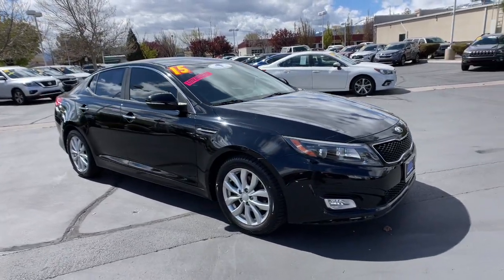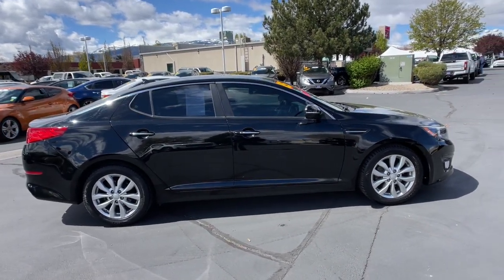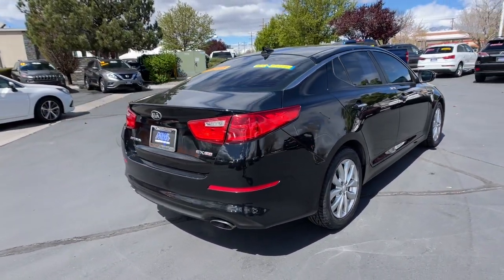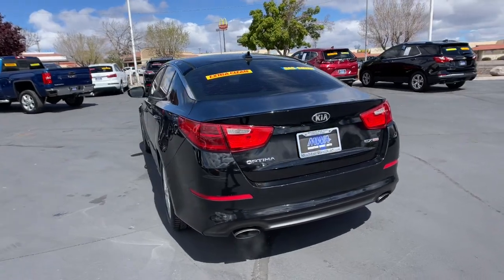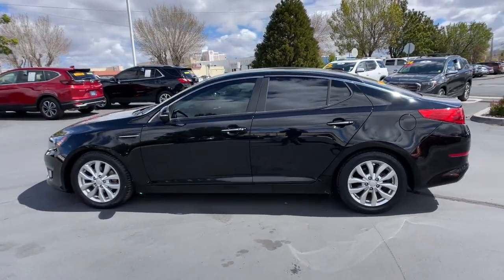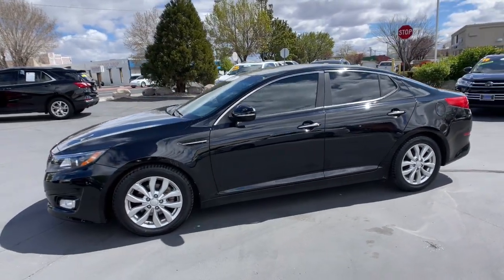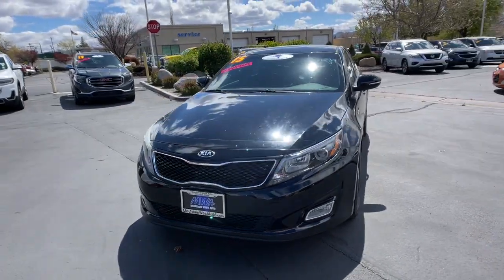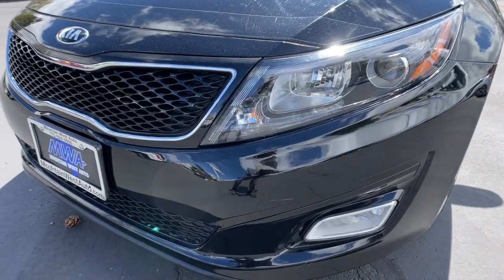2015 Kia Optima Reno, Carson City, Northern Nevada, Sacramento, Elko, NV 63095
Ebony Black Used 2015 Kia Optima available in Reno, Nevada at Mountain West Auto Group. Servicing the Carson City, Northern Nevada, Sacramento, Elko, NV area.

bEquipment/bbrThis 2015 Kia Optima  has an elegant black exterior finish. This Kia Optima has a 2.4 liter 4 Cylinder Engine high output engine. This vehicle is front wheel drive. This model features cruise control for long trips. Enjoy the tried and true gasoline engine in this unit. The high efficiency automatic transmission shifts smoothly and allows you to relax while driving. This vehicle is accented with premium quality alloy wheels. Anti-lock brakes will help you stop in an emergency. This Kia Optima is built for driving comfort with a telescoping wheel. Help alleviate lower back pain with the driver seat lumbar support in the Kia Optima. Mid-sized cars are the perfect size.brbrbPackages/bbrPAINT PROTECTION FILM PACKAGE. CARGO NET. CARGO TRAY. Equipment listed is based on original vehicle build. Please confirm the accuracy of the included equipment by calling the dealer prior to purchase.brbrbAdditional Information/bbrVehicle pricing includes all offers and incentives. All advertised prices exclude government fees taxes applicable finance charges dealer document preparation charge of $489 express code and applicable emission testing. These fees must be paid for by the purchaser. All vehicles are subject to prior sale. All information advertised to be true but not guaranteed. Any payment or APR displayed is an estimate only that is based on approved credit. It is not guaranteed that all will qualify for that payment or APR based on a number of individual circumstances. Dealer is not responsible for typographical errors. While great effort is made to ensure the accuracy of the information on this site errors do occur so please verify information with a dealer representative.
PAINT PROTECTION FILM PACKAGE,CARGO NET,CARGO TRAY,Engine: 2.4L DOHC I4 GDI,Transmission: 6-Speed Automatic w/Sportmatic,Transmission w/Driver Selectable Mode,Front-Wheel Drive,2.88 Axle Ratio,70-Amp/Hr 760CCA Maintenance-Free Battery w/Run Down Protection,150 Amp Alternator,Gas-Pressurized Shock Absorbers,Front And Rear Anti-Roll Bars,Electric Power-Assist Speed-Sensing Steering,18.5 Gal. Fuel Tank,Quasi-Dual Stainless Steel Exhaust w/Chrome Tailpipe Finisher,Strut Front Suspension w/Coil Springs,Multi-Link Rear Suspension w/Coil Springs,4-Wheel Disc Brakes w/4-Wheel ABS; Front Vented Discs; Brake Assist and Hill Hold Control,Wheels: 17 Alloy,Tires: P215/55R17,Spare Tire Mobility Kit,Clearcoat Paint,Body-Colored Front Bumper,Body-Colored Rear Bumper,Chrome Side Windows Trim and Chrome Rear Window Trim,Chrome Door Handles,Body-Colored Power Heated Side Mirrors w/Manual Folding and Turn Signal Indicator,Fixed Rear Window w/Defroster,Light Tinted Glass,Variable Intermittent Wipers,Front Windshield;  Sun Visor Strip,Fully Galvanized Steel Panels,Black Grille w/Chrome Surround,Trunk Rear Cargo Access,Auto On/Off Projector Beam Halogen Headlamps w/Delay-Off,Front Fog Lamps,Perimeter/Approach Lights,Laminated Glass,Radio w/Seek-Scan; Clock and Speed Compensated Volume Control,Window Grid Antenna,Front Bucket Seats;  10-way power-adjustable drivers seat w/power lumbar,Driver Seat,4-Way Passenger Seat;  Manual Recline and Fore/Aft Movement,60-40 Folding Bench Front Facing Fold Forward Seatback Rear Seat,Manual Tilt/Telescoping Steering Column,Leather/Piano Black Steering Wheel,Front Cupholder,Rear Cupholder,Compass,Remote Releases -Inc: Power Cargo Access and Power Fuel,Cruise Control w/Steering Wheel Controls,Dual Zone Front Automatic Air Conditioning,HVAC;  Underseat Ducts and Console Ducts,Illuminated Glove Box,Driver Foot Rest,Full Cloth Headliner,Interior Trim;  Leatherette Instrument Panel Insert; Simulated Wood Door Panel Insert; Simulated Wood Console Insert and Chrome/Metal-Look Interior Accents,Leatherette Door Trim Insert,Leather/Simulated Wood Gear Shifter Material,Driver And Passenger Visor Vanity Mirrors w/Driver And Passenger Illumination,Full Floor Console w/Covered Storage; Mini Overhead Console w/Storage and 2 12V DC Power Outlets,Fade-To-Off Interior Lighting,Front And Rear Map Lights,Carpet Floor Trim and Carpet Trunk Lid/Rear Cargo Door Trim,Full Carpet Floor Covering;  Carpet Front And Rear Floor Mats,Cargo Features;  Spare Tire Mobility Kit,Cargo Space Lights,Instrument Panel Bin; Refrigerated/Cooled Box Located In The Glovebox; Driver / Passenger And Rear Door Bins,Delayed Accessory Power,Outside Temp Gauge,Analog Appearance,Manual w/Tilt Front Head Restraints and Manual Adjustable Rear Head Restraints,Front Center Armrest and Rear Center Armrest,2 Seatback Storage Pocke